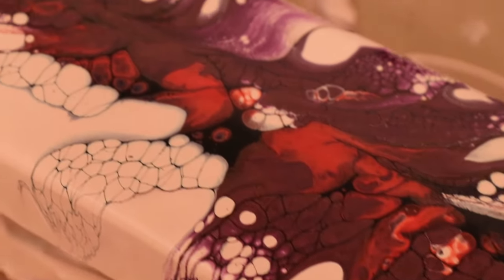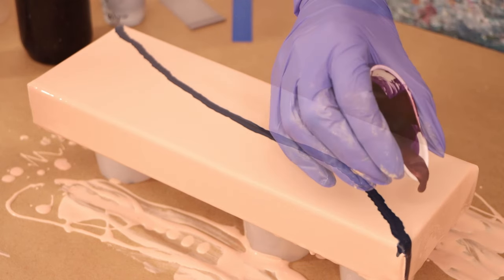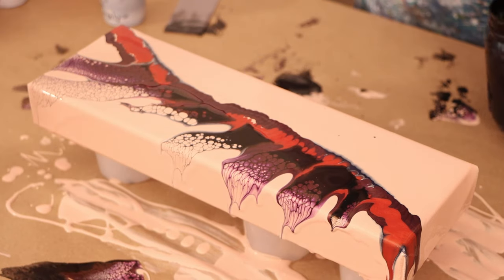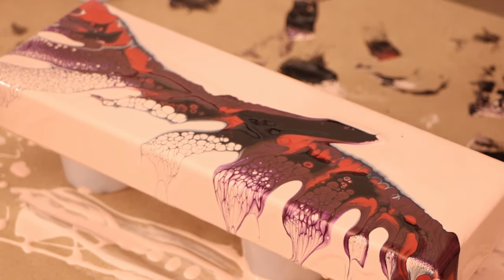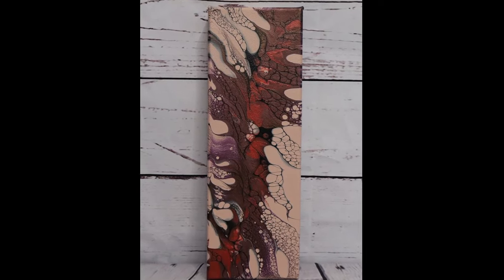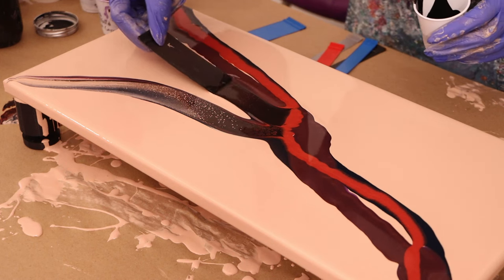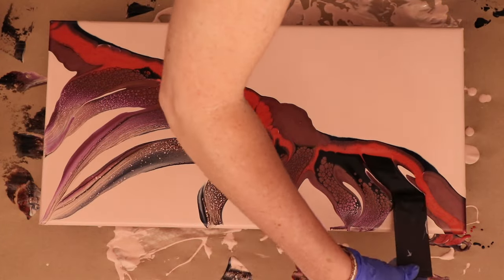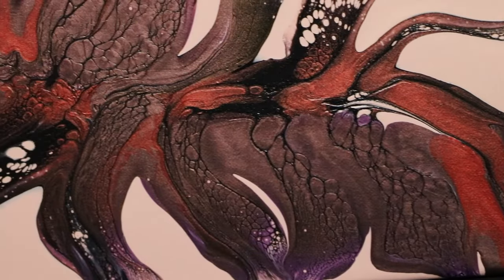Improve your Acrylic Swipe paintings with these swipe tools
6oz Split Cup for Acrylic Pouring - The Original spouted Quad Split Cup
Mini Leaf Blower Attachment
Acrylic Pouring Swipe Tools

Today on Acrylic Pouring with Friends - Art by Tracie Reed I am doing a Acrylic Swipe paintings with my 3D printed swipe tools! Improve your swipes painting with these tools!

This acrylic pour painting demonstration is intended to be an overview of the Acrylic Swipe painting. If you would like to learn more about acrylic pouring, discuss how to use this technique, feel free to leave a reply in the comment section below, and I will answer.

My satin enamel mix is 1 part Satin enamel to 2 parts Artist loft to 2 parts Liquitex Pm and a bit of water.
My swipe color is mixed 1 tsp Amsterdam paint to 3 Tbsp Floetrol and water to thin.
The other paints are mixed with my pouring medium, which is 60% Liquitex pouring medium, 30% Floetrol and 10% water.

The products I am using today are:
FolkArt Treasure Gold Antique Copper
Winsor&Newton Paynes Grey
Custom Metallic Orange Red
Amsterdam Lamp Black
DecoArt Satin Enamel Linen
Artist Loft Flow Acrylic White
Liquitex basics Copper

The Products I use daily are:
12 inch round silicone mats
Magnetic Mixer with stir bar
1 Inch Magnetic Stir Bars + Magnetic Retriever